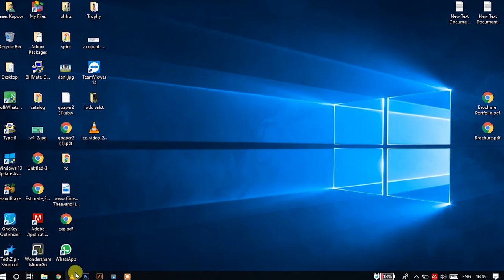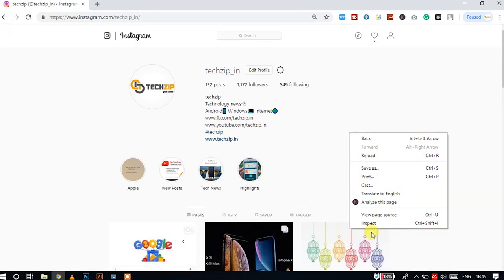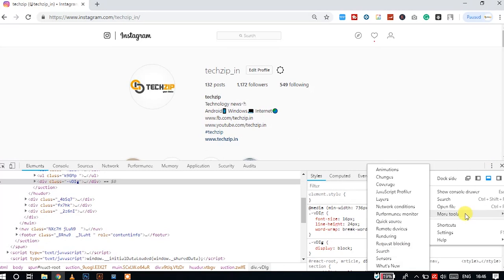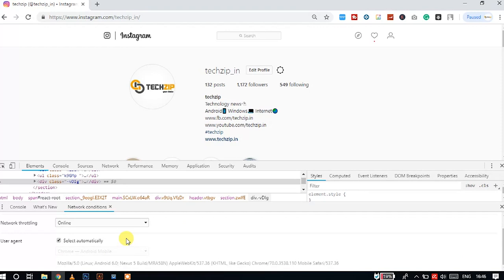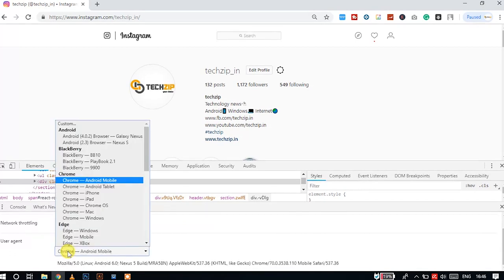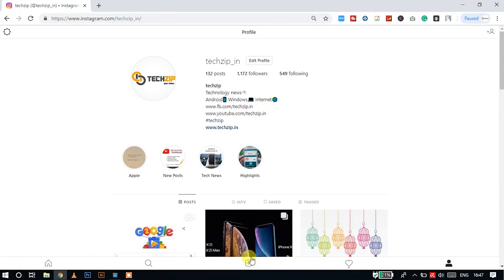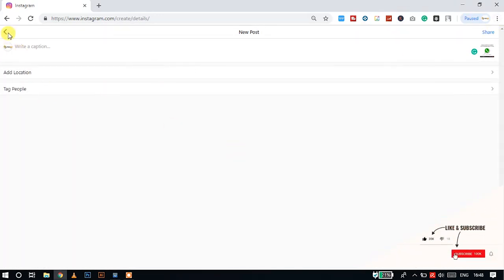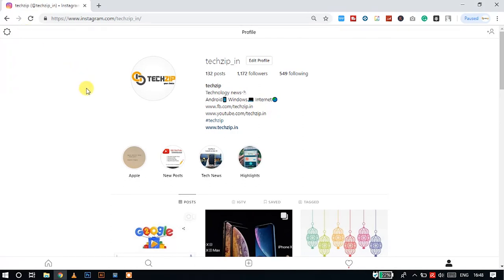How To Upload Photo On Instagram From PC Using Computer | Malayalam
കംപ്യൂട്ടറിലൂടെ ഇൻസ്റ്റാഗ്രാമിലേക്ക് എങ്ങനെ ഫോട്ടോസ് അപ്‌ലോഡ് ചെയ്യാം

How To Upload Photo On Instagram From PC Using Computer | Malayalam Technology Tip

Hi, this is Raees Kappoor, Brand Strategist, Advertising Consultant, Digital Marketing Expert & Tech Blogger.